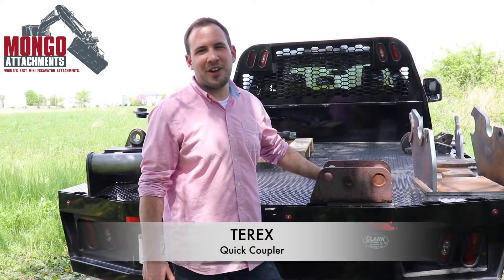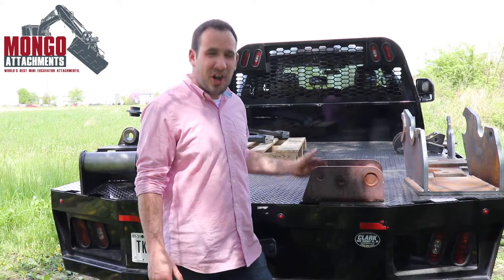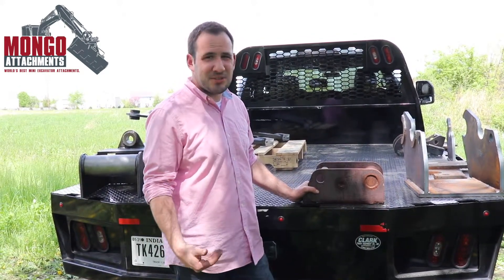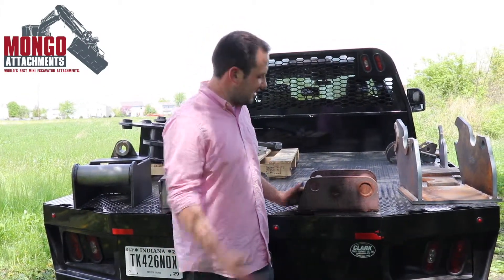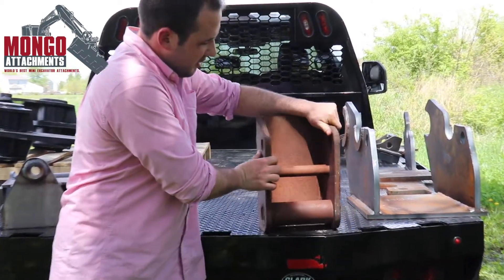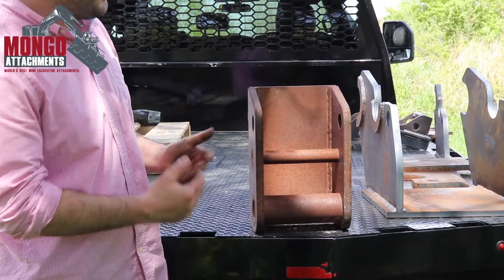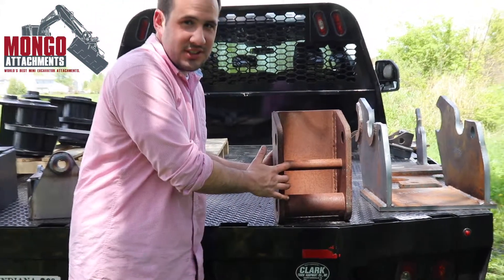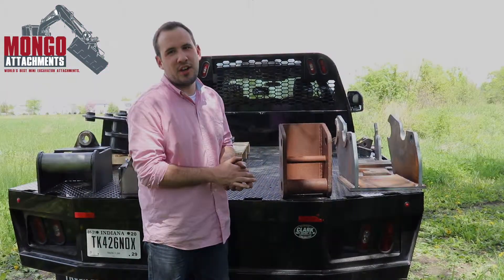TEREX COUPLER VIDEO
A quick description of the coupling system for Terex mini excavators.